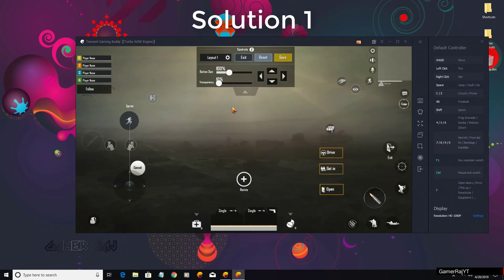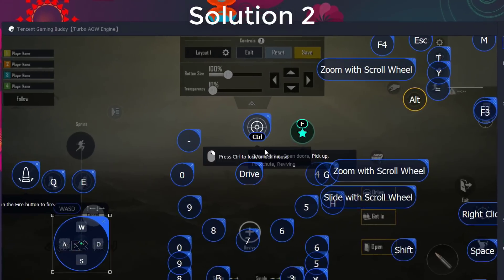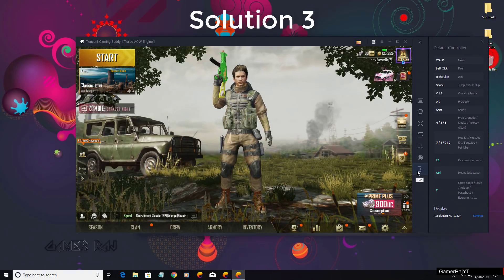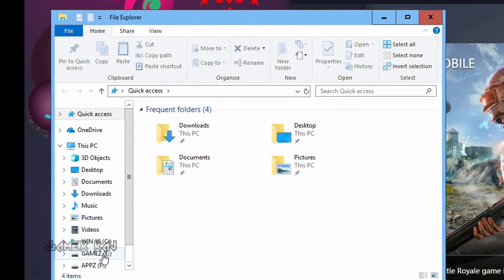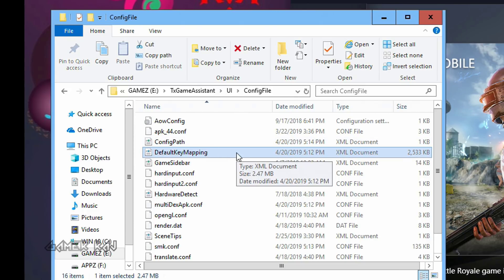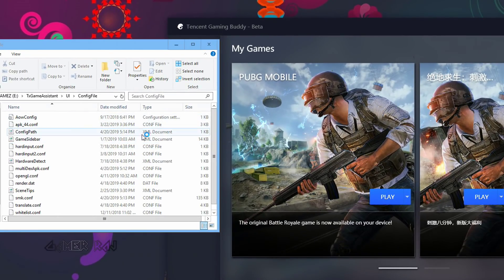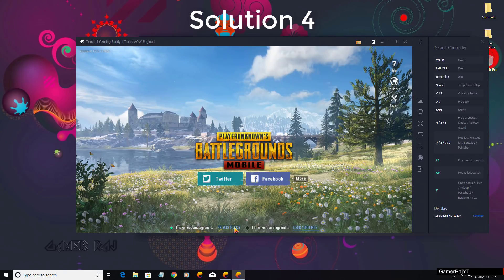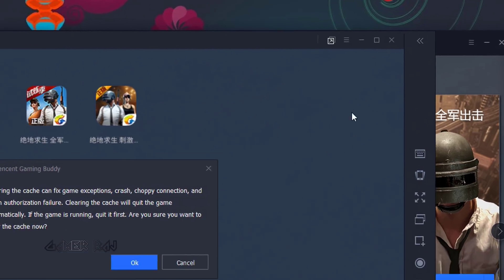Tencent Gaming Buddy Key Mapping Issues - 4 Solutions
This video shows 4 solutions for Tencent Gaming Buddy key mapping issues after every update.
Solution 3 Directory - *:\TxGameAssistant\UI\ConfigFile\DefaultKeyMapping.xml